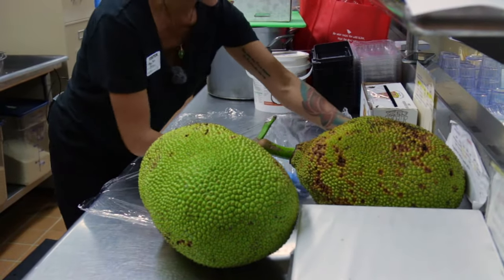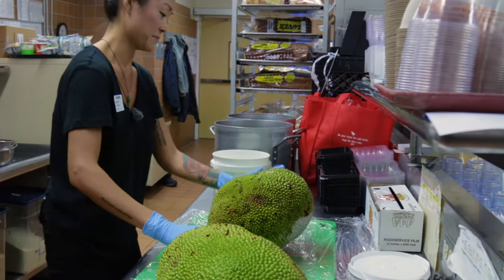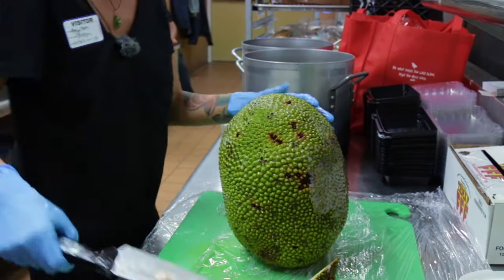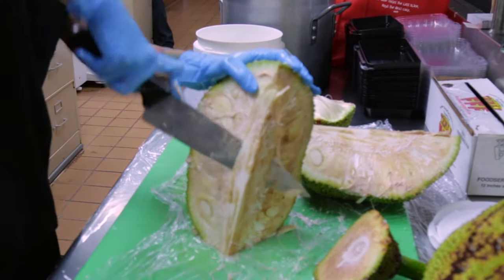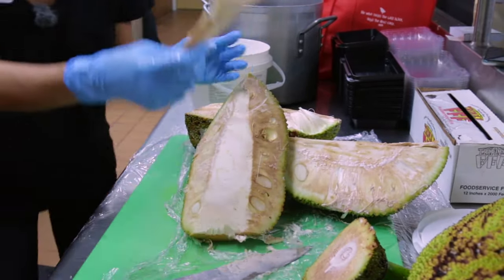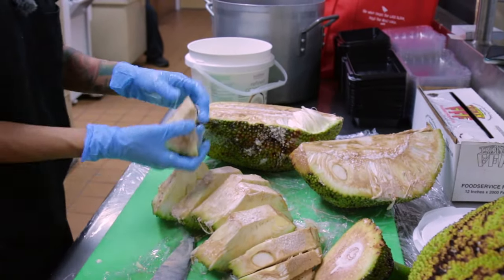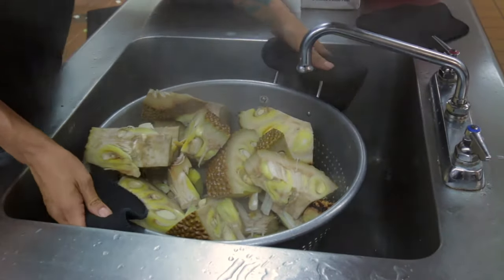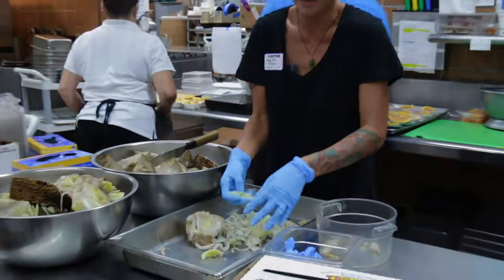How to Process Young Jackfruit For Cooking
Prepping jackfruit --which is the world's largest fruit-- can be tricky(and sticky). Listen to BGP staff give tips on how to use jackfruit in the cleanest,  safest, and most efficient way possible to maximize taste.